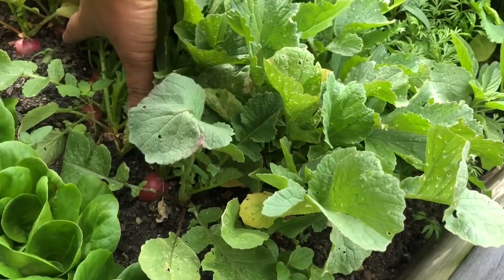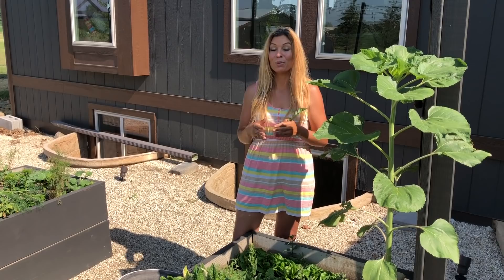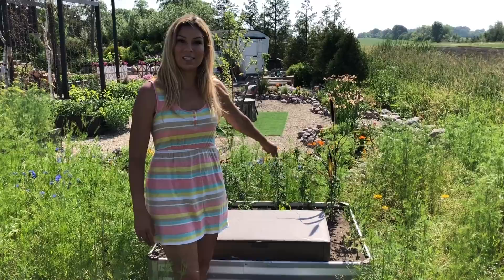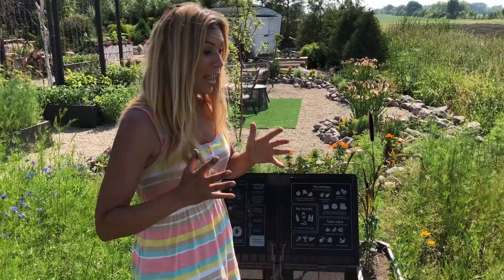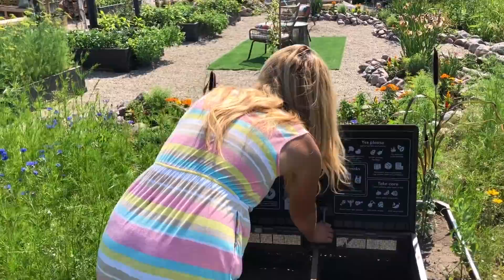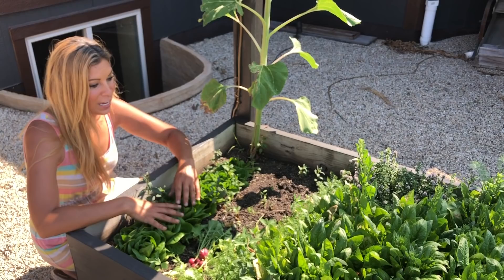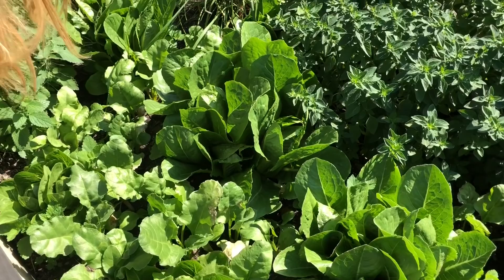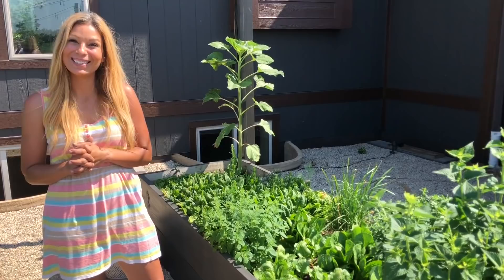Harvesting, Subpod Composting, Bug Maintenance | Garden Vlog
Harvesting our radishes, showing off our new composting system by @Subpod Here is the link to their
We will also talk about some of our bug problems and what we use to combat them!
I'm also very excited to announce that we are building a Garden membership website, this will be a great community and if you need it too, will help you to become an even better gardener than you already are!  There will also be a library of videos already on the site(How To's, Lesson Style Videos, Garden Vlog, Showing Projects, ec...). There will be live Question and Answer sessions and also it will have it's own Community, like a Facebook group, but right with in the site. Plus more! Thinking it will be between $7 - $10 per month.